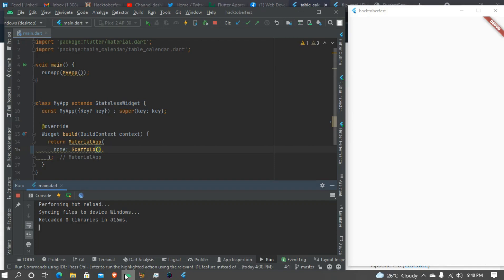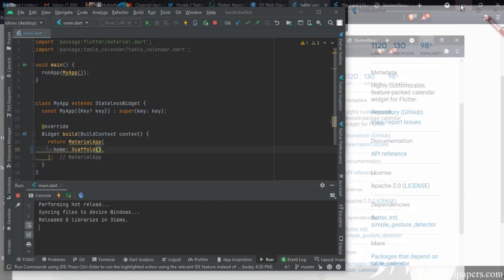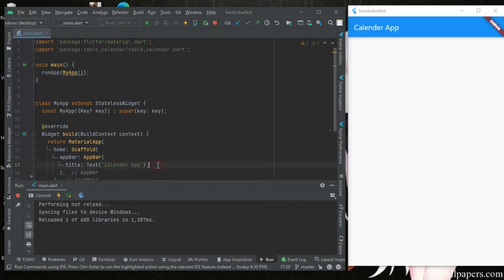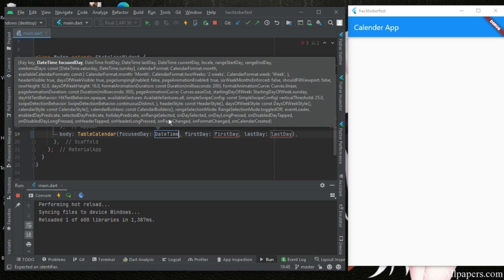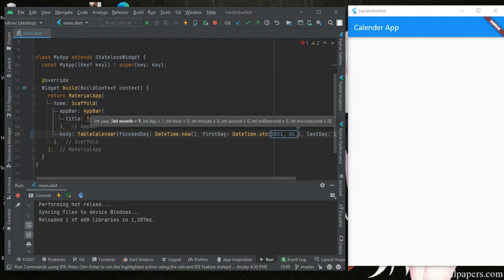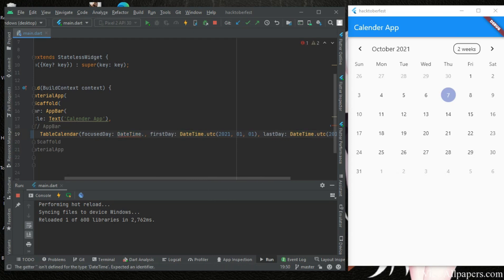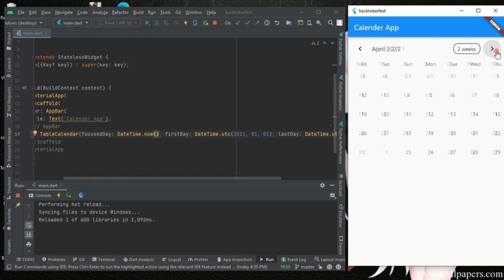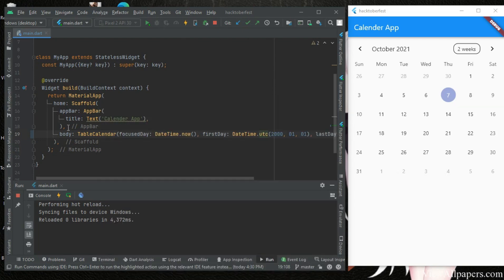Flutter tutorial - Show A Simple Calendar in your App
GitHub repo link in comment